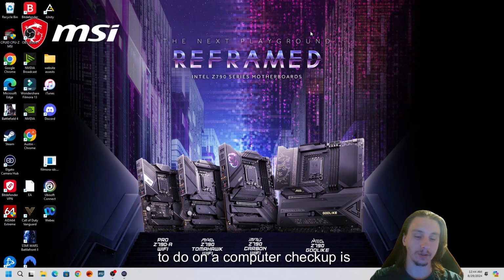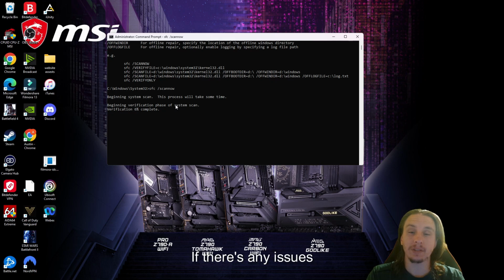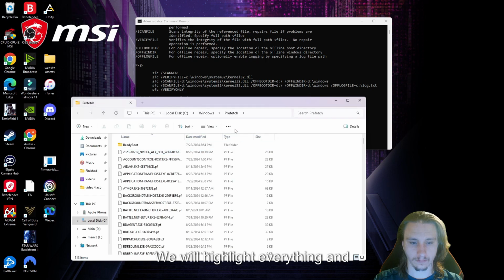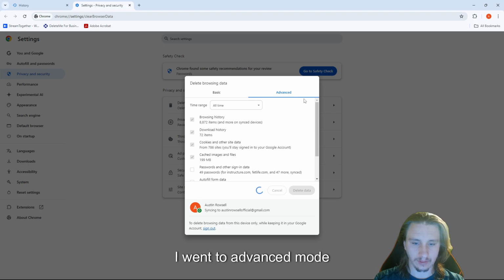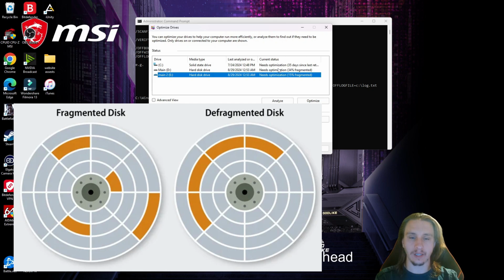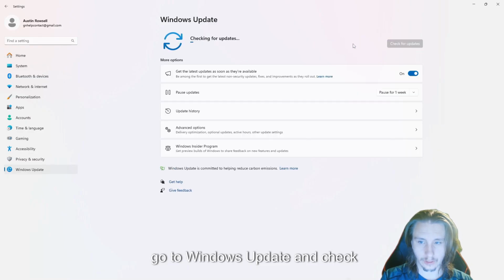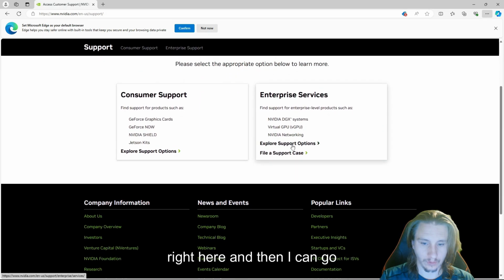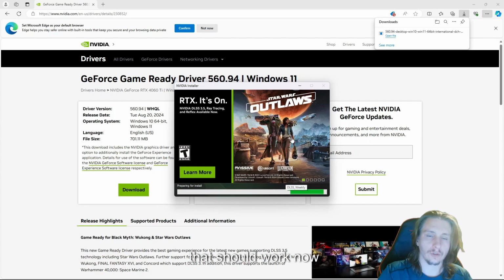Must Do With Your Computer Quarterly!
Keeping your computer in top shape is crucial for optimal performance and longevity. In this video, we walk you through essential steps for maintaining and cleaning your computer.

From internal components to external surfaces, we'll cover the best practices for preventing dust buildup, ensuring efficient cooling, and keeping your system running smoothly.

Whether you're a tech enthusiast or a casual user, these tips will help you extend the life of your device and enhance its performance.

Looking for a new gaming system?

Check out what ACB Computers can do for your gaming experience!